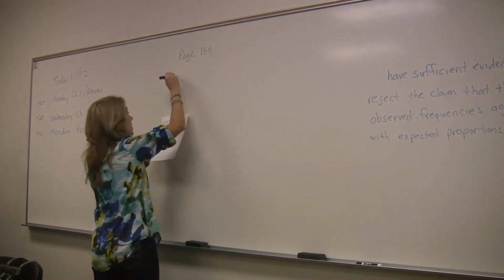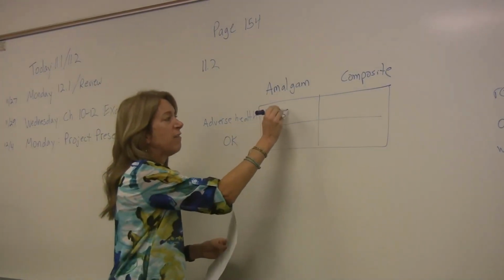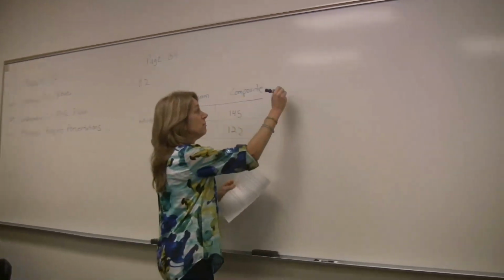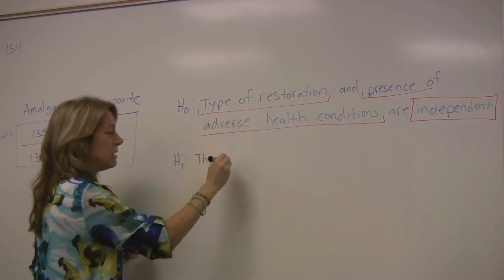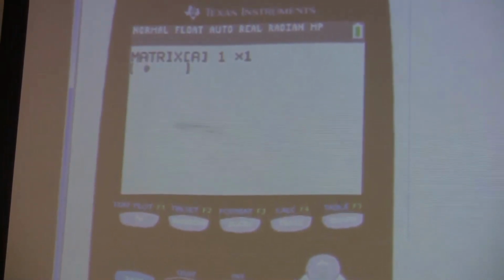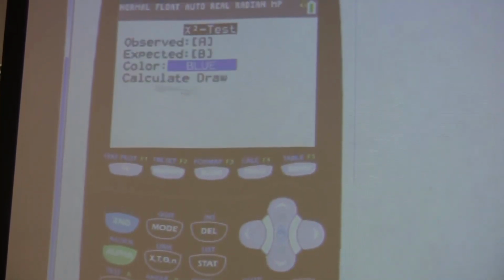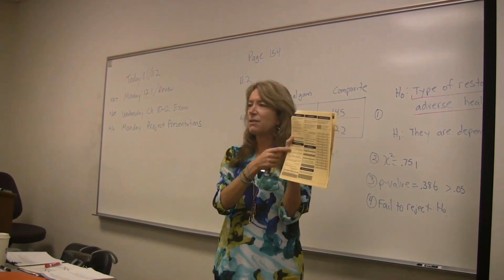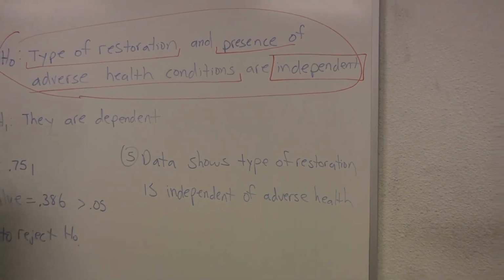Section 11.3: Test for Independence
In this video students will learn how to test for independence between two factors.